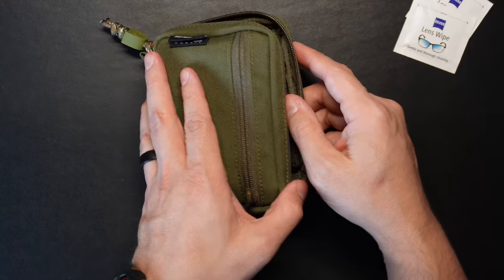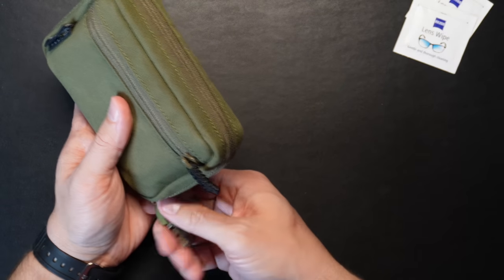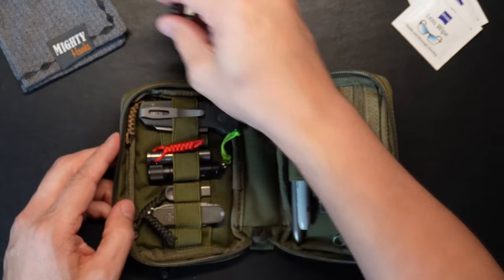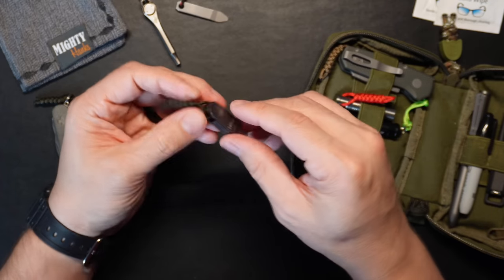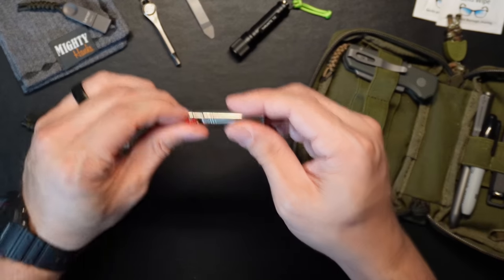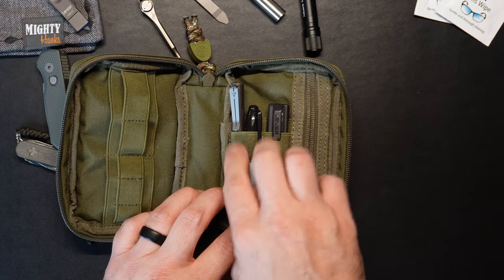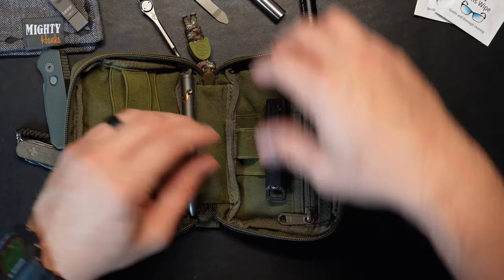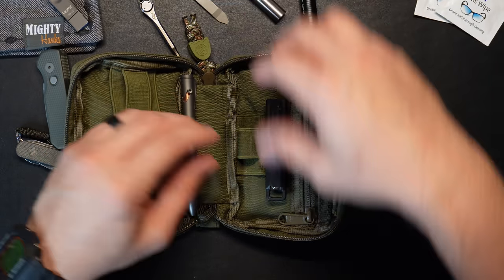The EDC Pouch that checks all the boxes for me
The Notorious EDC All Good Pouch is what I've been carrying for the past three months - and I don't plan on stopping anytime soon. To me, it's the best pouch I've found to date. In this video, I show you this pouch as well as all the stuff in it! [LINKS BELOW]

Lexar E32C Dual Drive
Thurnite Ti2 Mini EDC Flashlight
TISUR Small Keychain Pill Holder
Lever Gear CableKit

👇 Check out my recommendations that help the channel! (Updated June 2024)

🔗 The BEST Knife Under $35

🔗 The BEST Knife Under $70

🔗 MY Personal Favorite Knife Right Now

🔗 The BEST BUDGET Multi-Tool

🔗 The BEST BUDGET EDC Pouch

My Gear (these links help the channel)
• Main Camera: Sony A7III
• Side/Top Camera: Sony ZV-E10
• Lens: Sony 50MM F 1.8
• Mic 1 - Deity D3 Pro
• Mic 2 - Rode Video Micro
• Portable Mics - DJI Wireless Mics
• Computer: Apple MacBook Pro (14-inch M1 Pro, 2021)